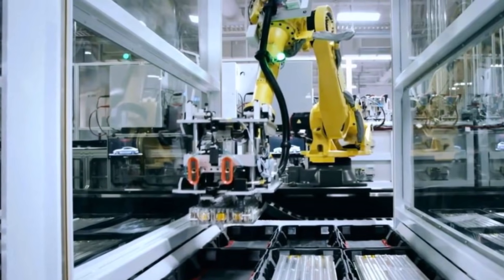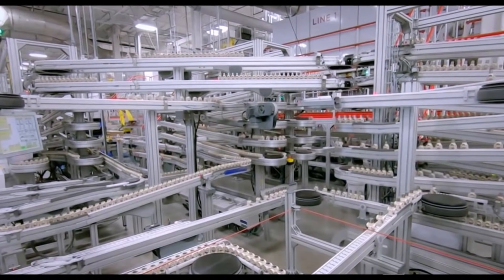Tesla Uses a Small Startup To Build Cheaper and Cleaner Batteries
New documents reveal that Tesla has tapped a tiny startup company's technology to build cheaper and cleaner batteries for its electric cars and that Tesla only paid $3 for its patent technology.

Two weeks before Battery Day, Tesla purchased a number of patent applications from Springpower International, a small company based just outside Toronto, for a grand total of $3, according to public records.

Mark Harris from Tech Crunch explains that buying the patent application means that when the patent itself was finally granted in January, it was issued to Tesla, with no mention of Springpower.

He also explains that Springpower’s process cleverly recirculates the chemical solution, removing the need for expensive water treatment.

"It now seems likely that Tesla may have bought more than just Springpower’s intellectual property. A week before Battery Day, Springpower International’s website was replaced by a single holding page. And in the months since then, several Springpower researchers have altered their LinkedIn profiles to indicate that they are now working at Tesla," Harris writes in his story, suggesting that Tesla may have bought the entire company.